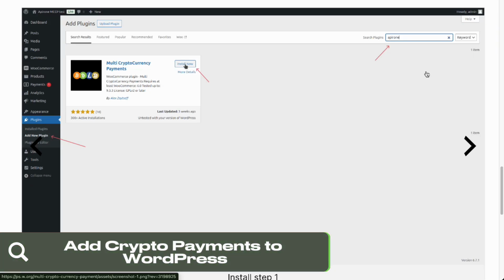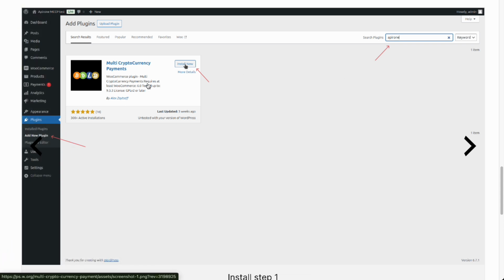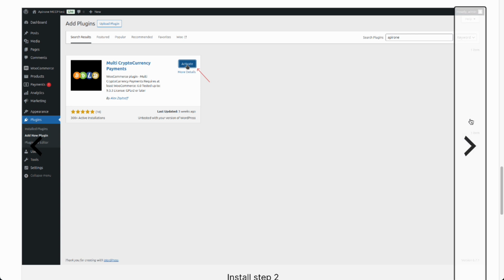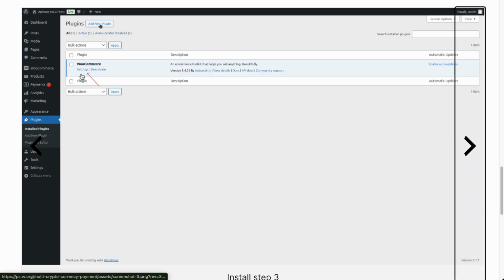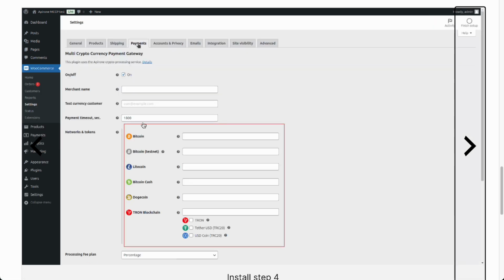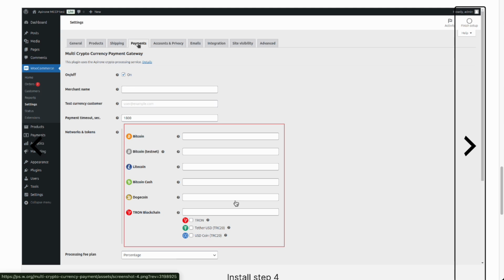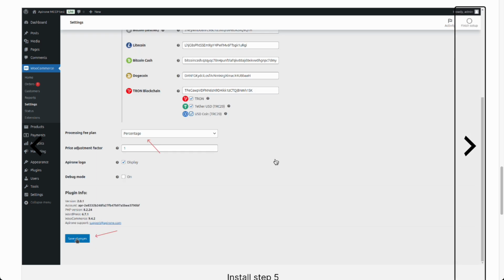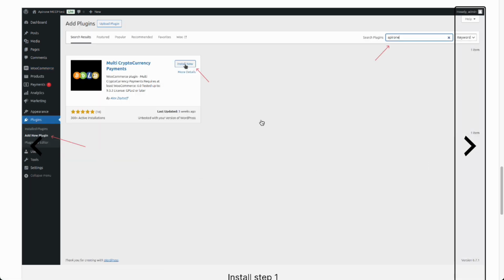Add Crypto Payments to WordPress (2025) 💳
👉 In this tutorial, we'll show you how to easily add crypto payments to your WordPress website using a WooCommerce Bitcoin payment gateway. 🌐💰 Learn how to integrate a cryptocurrency payment gateway and start accepting crypto payments on your WooCommerce site today! cryptocurrency WordPress WooCommerce Bitcoin 🚀